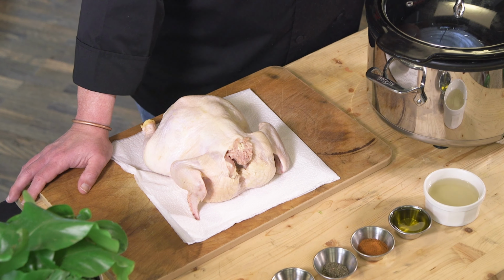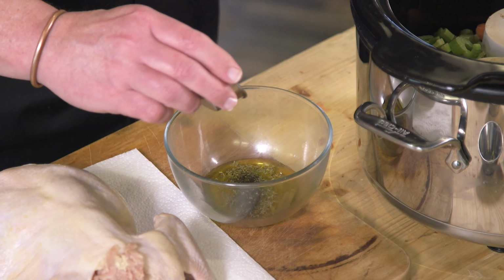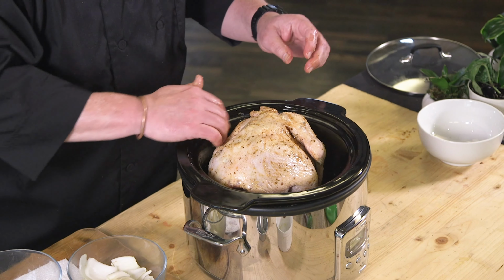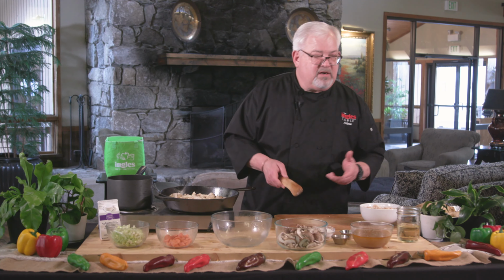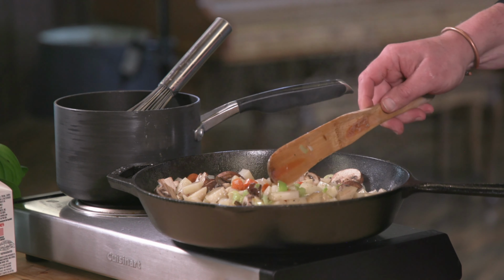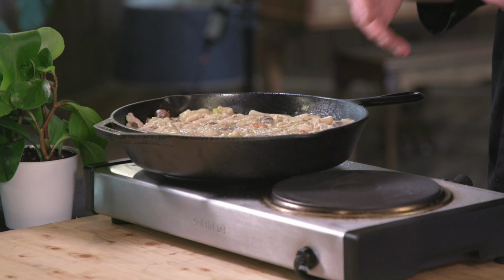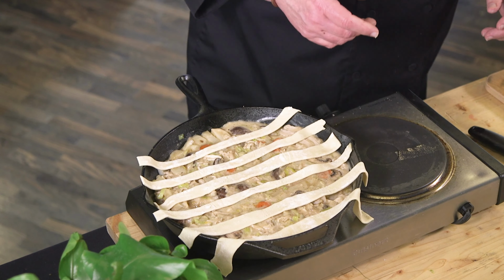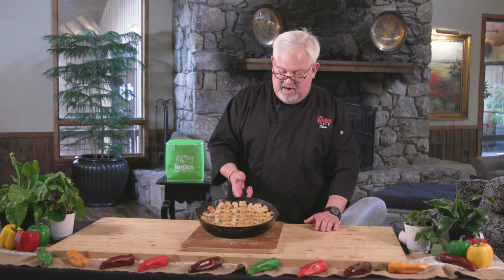Skillet Chicken Pot Pie | Steve Woronoff - Ingles Table Summer Edition 2021